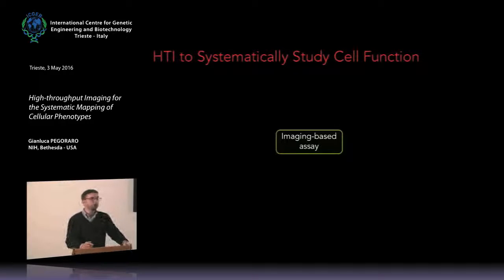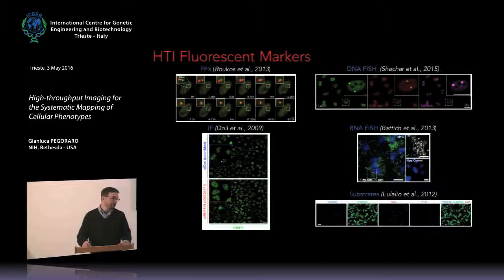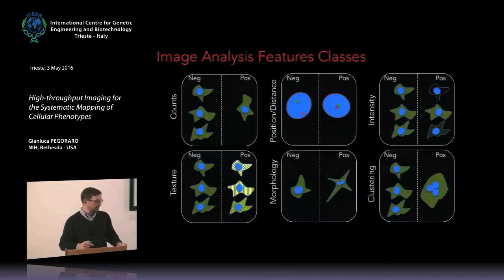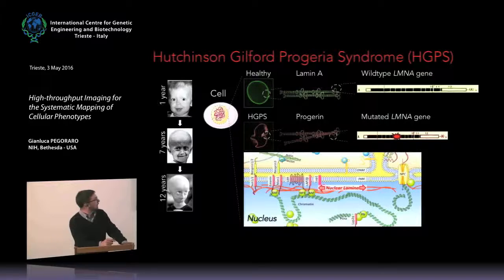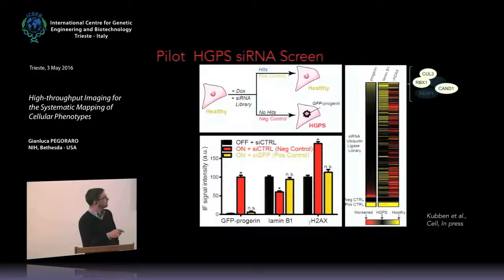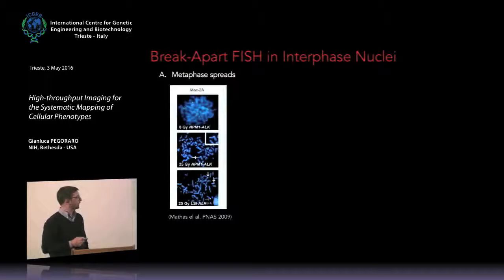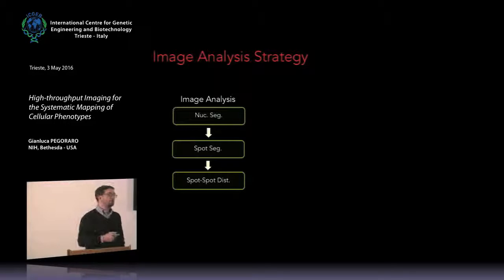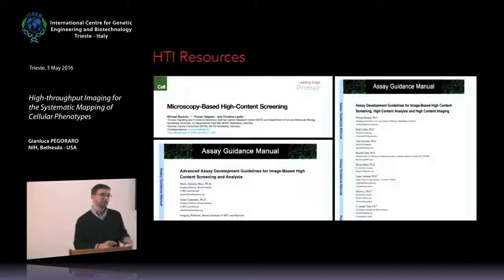G. Pegoraro - High throughput Imaging for the Systematic Mapping of Cellular Phenotypes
Gianluca Pegoraro,  NIH, Bethesda - USA speaks on "High-throughput Imaging for the Systematic Mapping of Cellular Phenotypes"